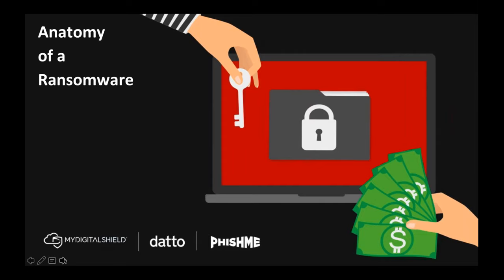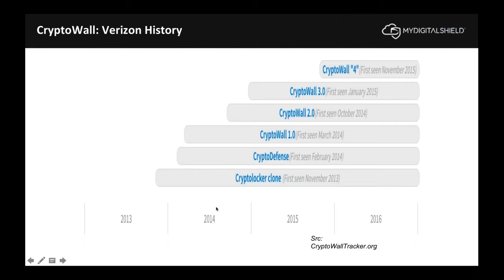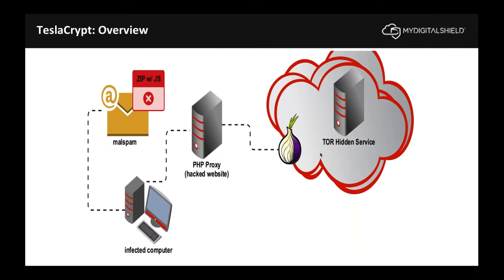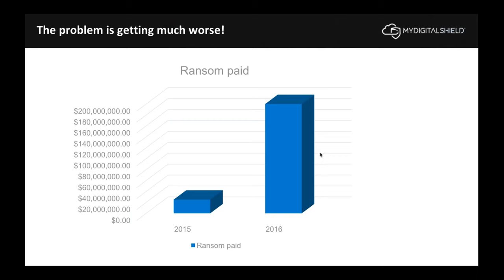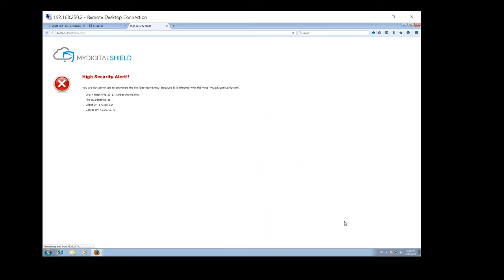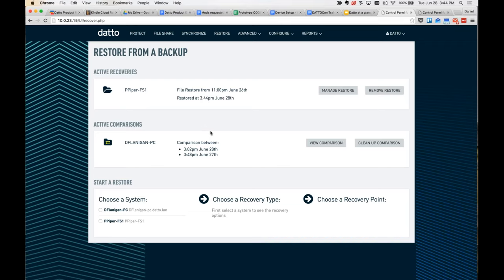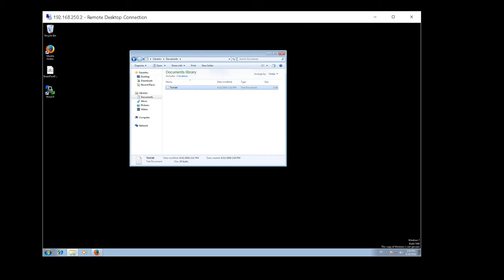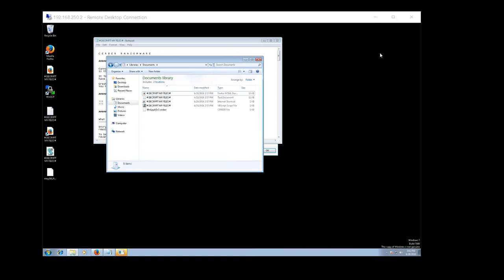Anatomy of a Ransomware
Learn the details from industry expert Aaron Higbee on how Ransomware is created, distributed, how it function each step of the way. Learn what you need to watch for an how you can best arm yourself to make the headaches of ransomware a forgotten phase of your
business.

Watch as we purposefully infect a computer with ransomware and show each “stage of life” or “phase of infection”, how the proper kill chain can stop each phase, and how to quickly recover from an infection.

Bonus: Mr. Higbee will give a tip how a simple config change on your computer could prevent the most advanced malware infections, that most advanced security systems will not detect or prevent.